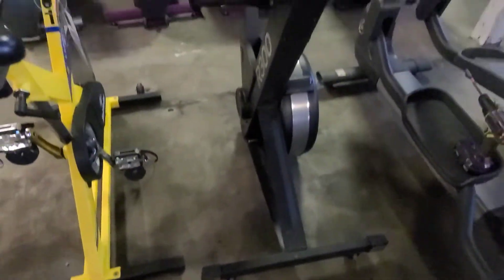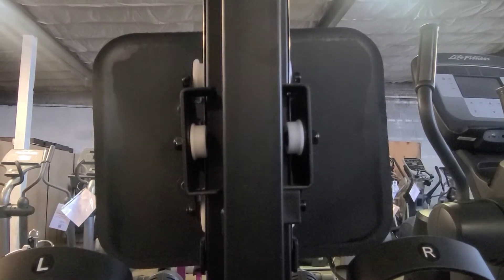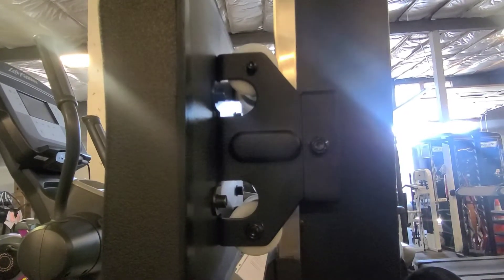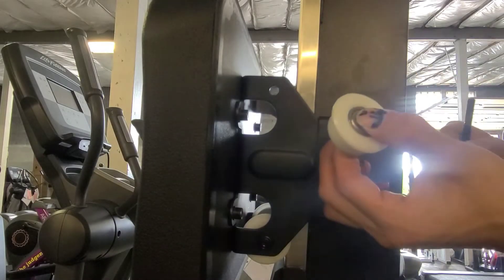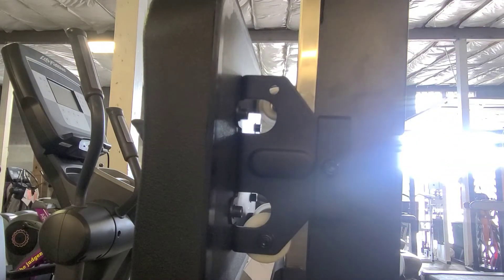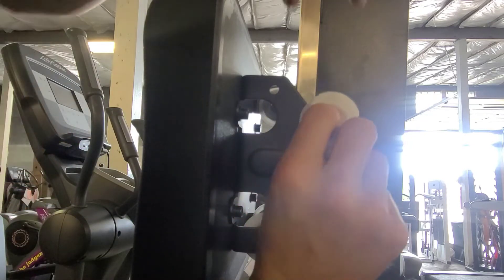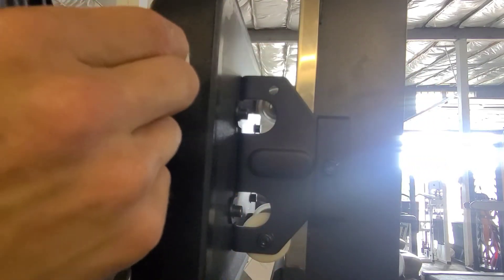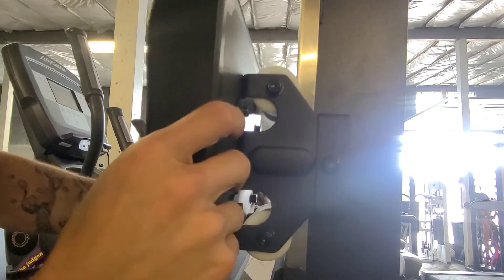Rower R300 seat replacement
here's a video on how to replace the bottom roller under the seat.

have questions or wanna know more visit:coloradocardio.com